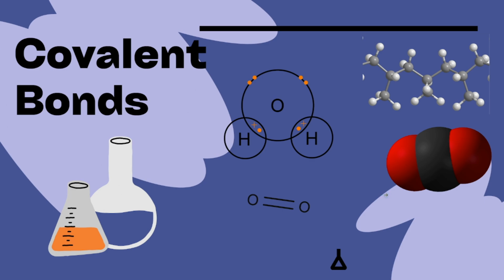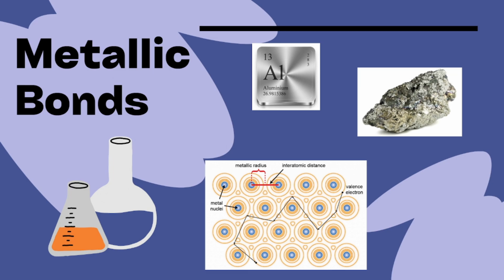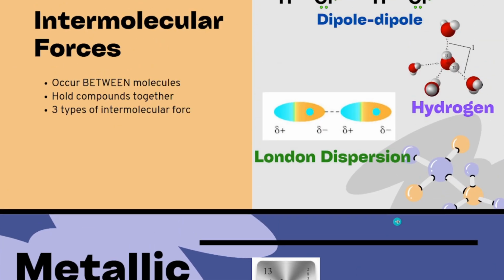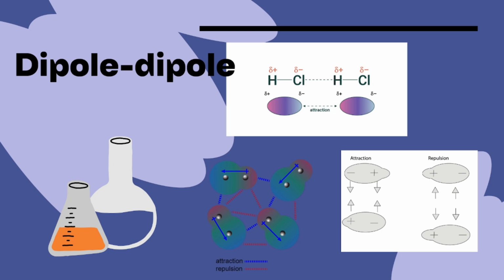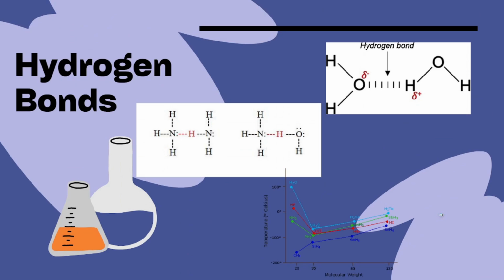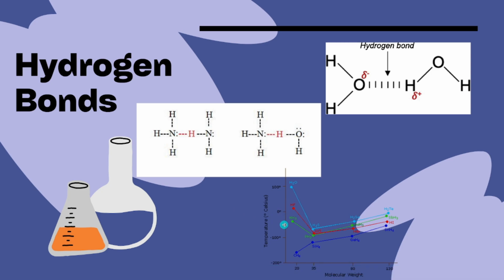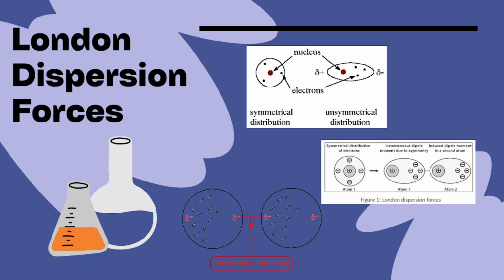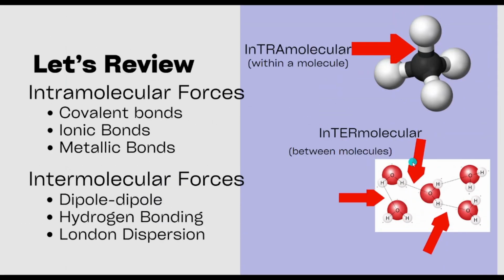Introduction to Molecular Forces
In this video we discuss the importance of molecular forces in chemistry, what molecular forces are and how they differ from each other.